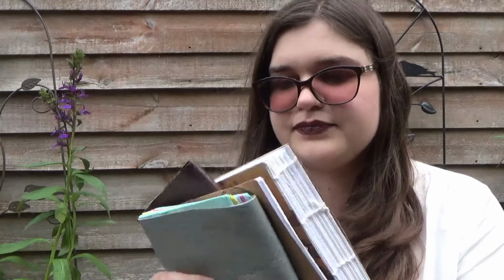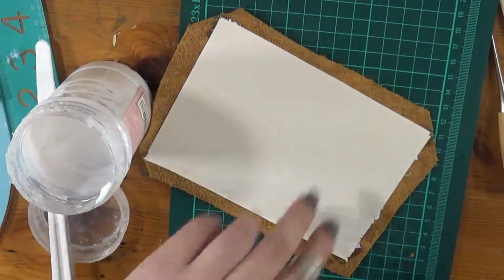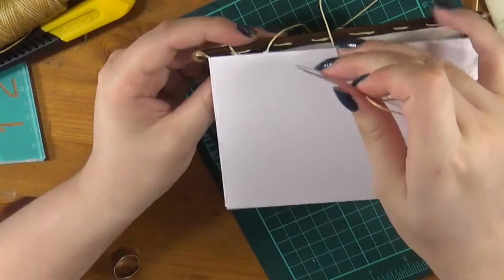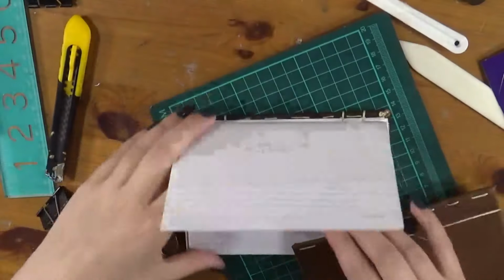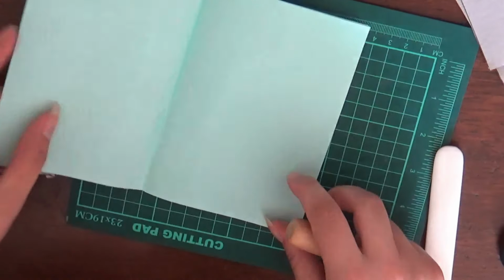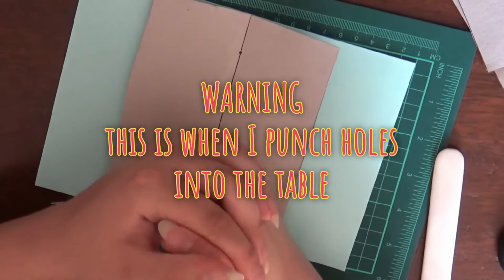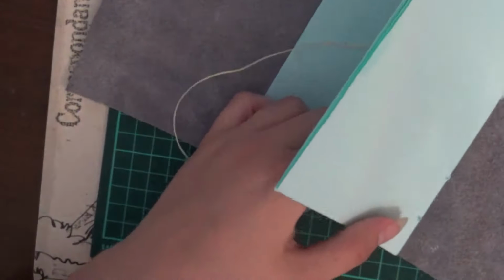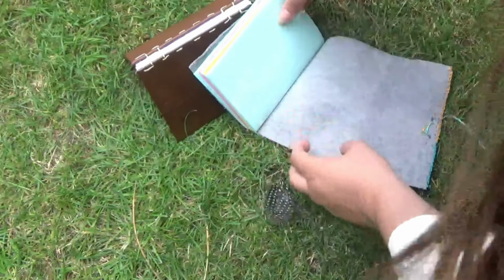Youtube Craft Society. Ye olde book binding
Hoping to tempt you into the evils of craft~